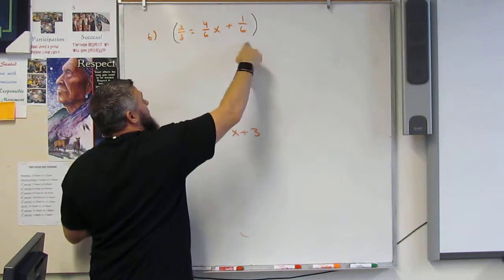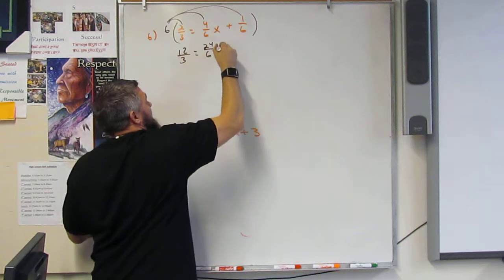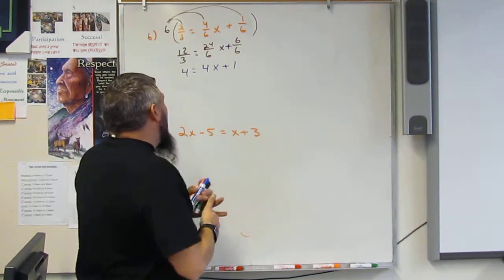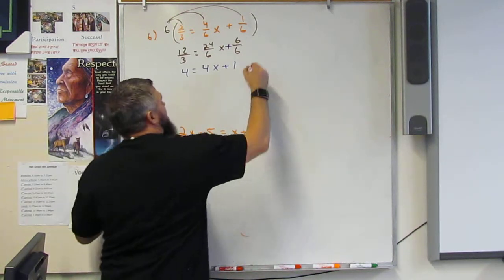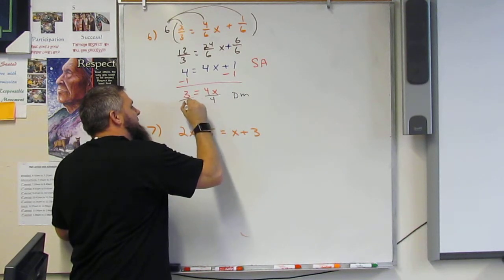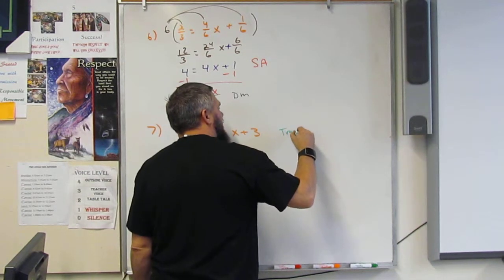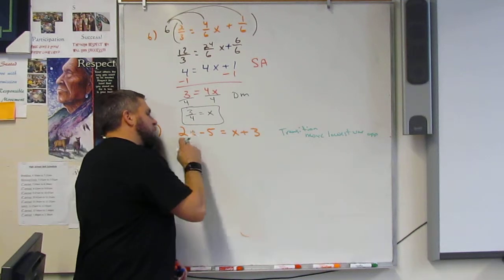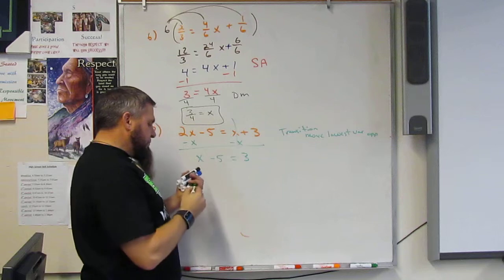MTS ALG1 Midterm Cheat Sheet Beast Mode Part3